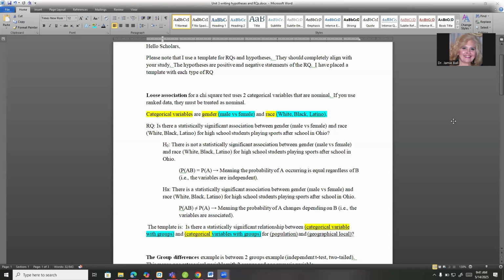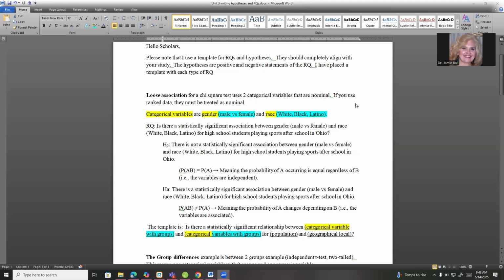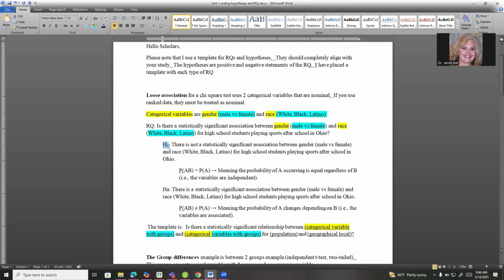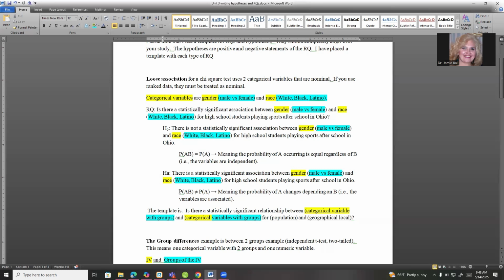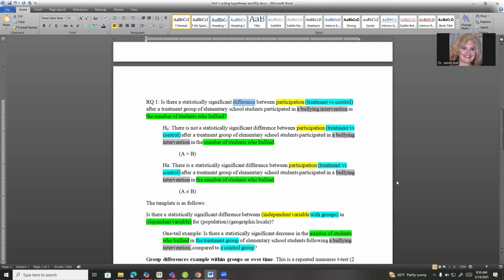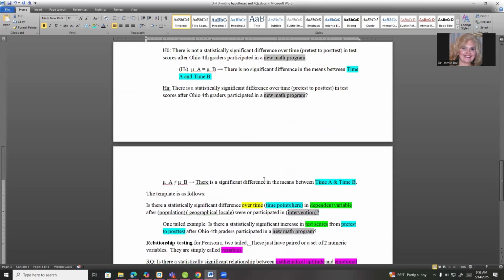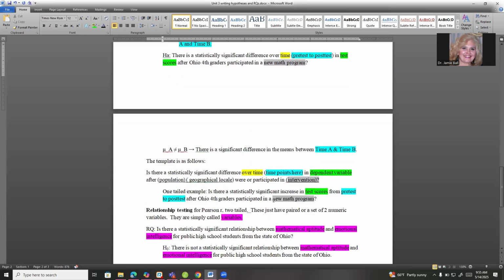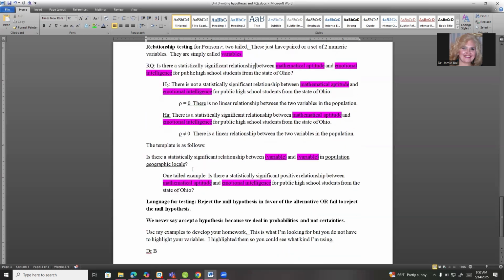How to write Quantitative RQs and Hypotheses for Dissertation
How to write simple quantitative research questions and hypotheses with a template and supporting examples for associations, group differences, and relationships.